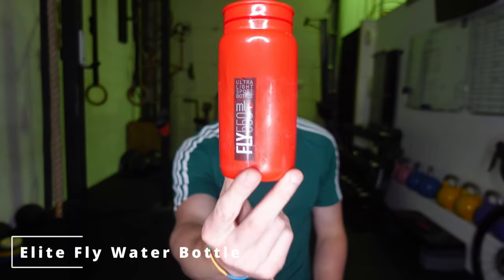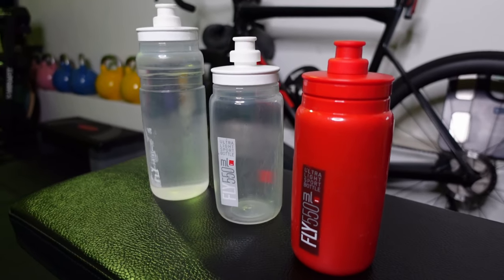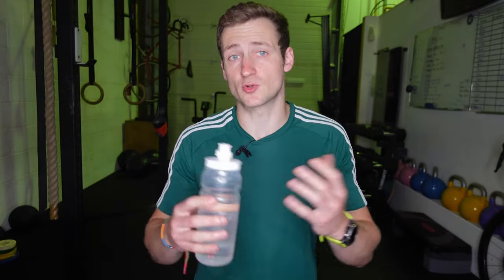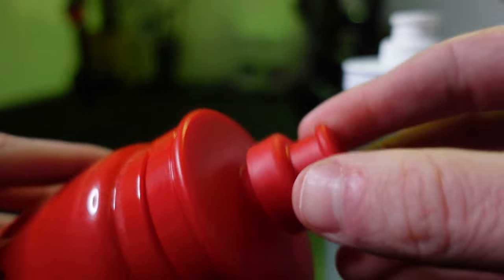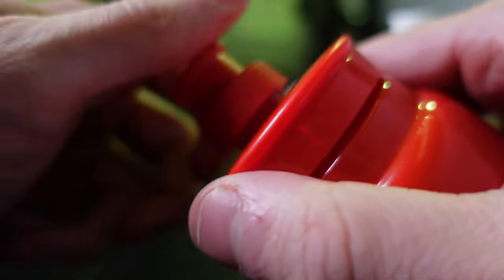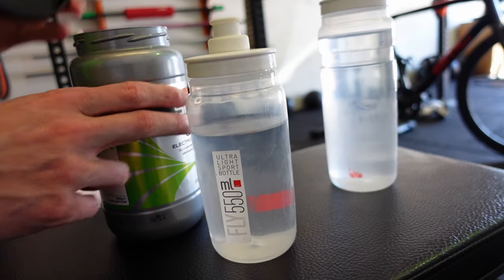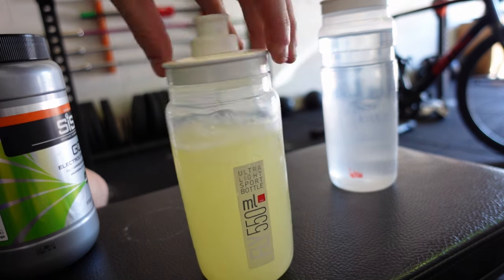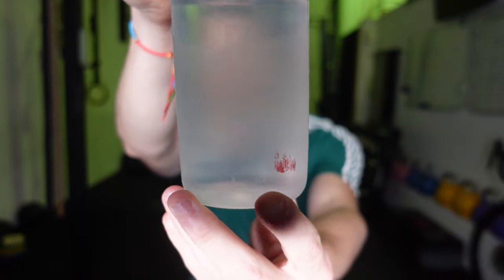BEST CYCLING WATER BOTTLE | Elite Fly Lightweight Bottle (2023)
In this video I go over what I think is the best water bottle for cycling. Here's why the Elite Fly water bottle is the best choice. I've used this bottle extensively for road cycling, gyming and day to day hydration.

When it comes to cycling, water bottles are a minor piece of a equipment buy they are 100% essential and used all of the time. There's a lot of different water bottles out, some with some really innovative and smart designs. But having tried many different bottles out for cycling I've come to a conclusion with the Elite Fly lightweight water bottle.

Elite Fly Bottle 550ml - ✅
Elite Fly Bottle 750ml - ✅
Elite Fly Bottle 950ml - ✅